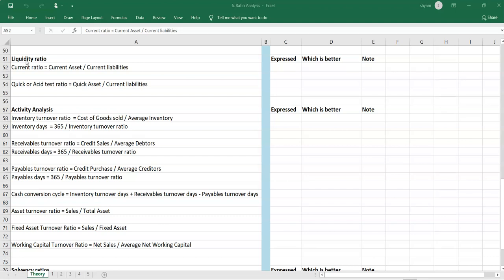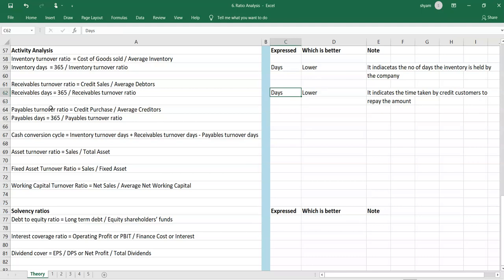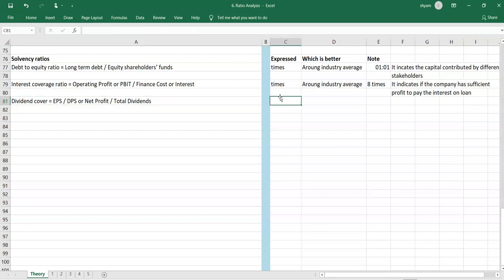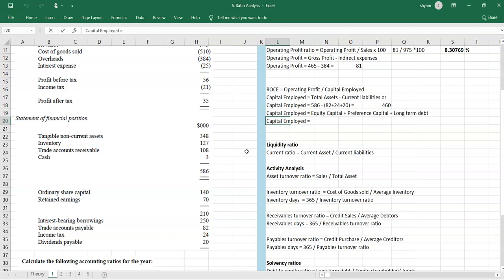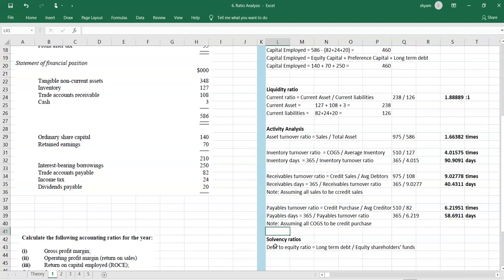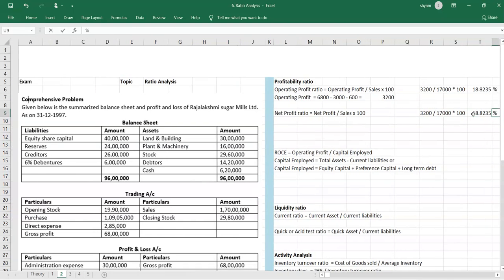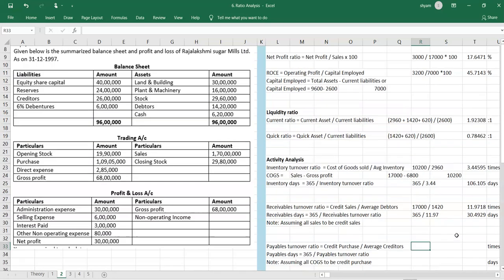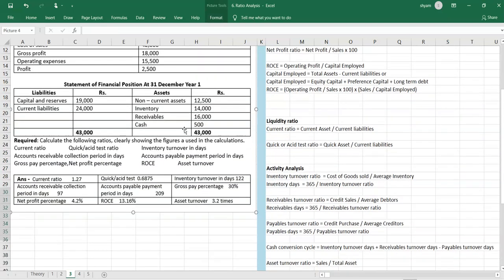Ratio Analysis 2 – Theory & Problem | Management Accounting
In this video, I have discussed about Ratio Analysis and worked out a basic ratio analysis problem.

A financial ratio or accounting ratio is a relative measure of two selected numerical values taken from an enterprise's financial statements. Financial ratios may be used by managers within a firm, by current and potential shareholders (owners) of a firm, and by a firm's creditors.

Time Stamp
0:00 Liquidity Ratios
04:36 Activity Ratios
12:45 Solvency Ratios
16:35 Ratio Analysis – Problem 1
34:43 Ratio Analysis – Problem 2